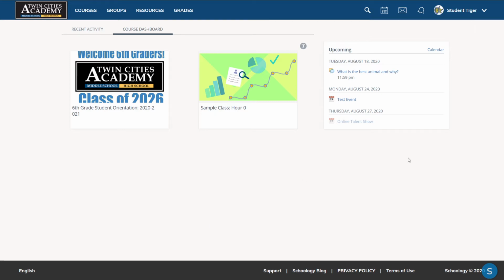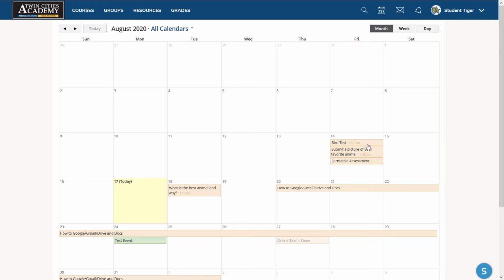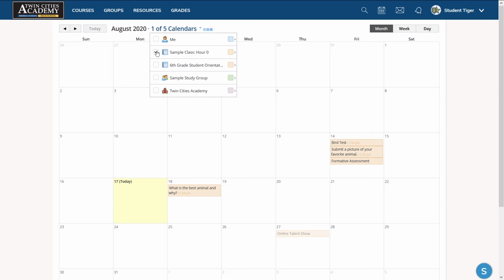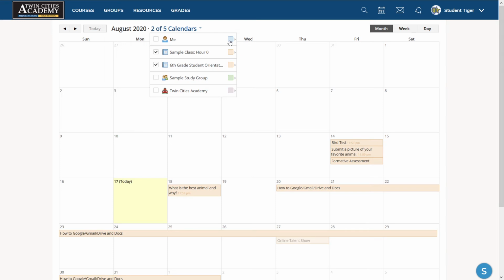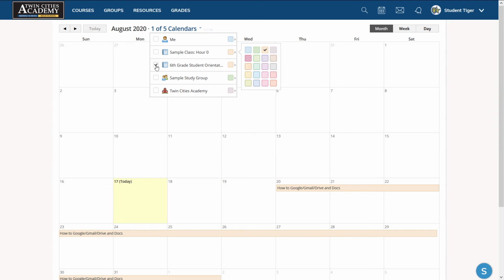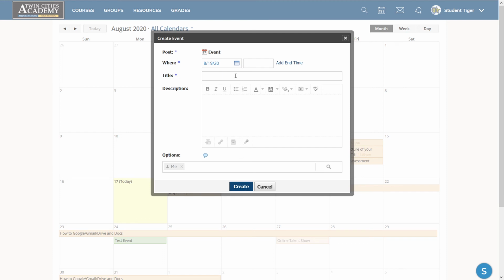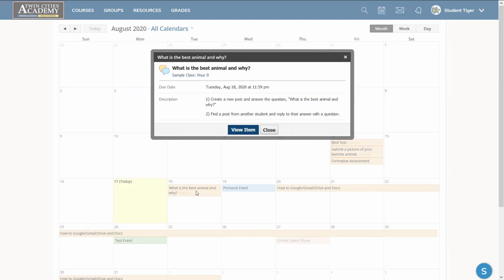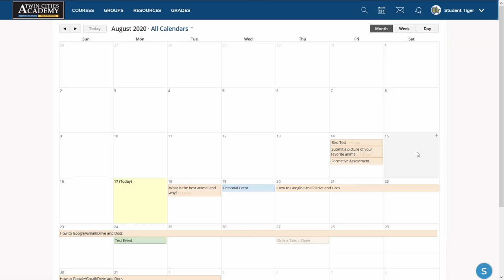Schoology Student Tutorial: How to Use the Calendar